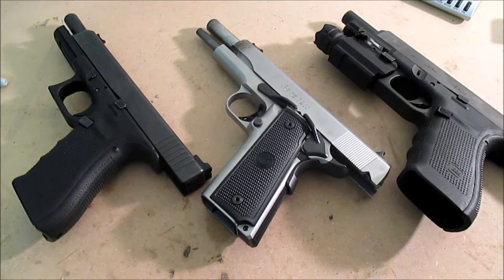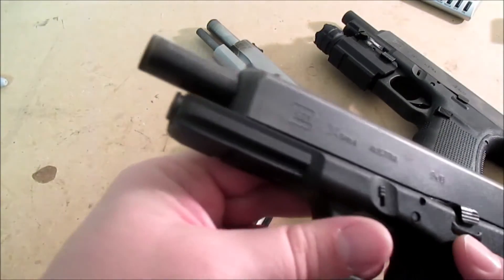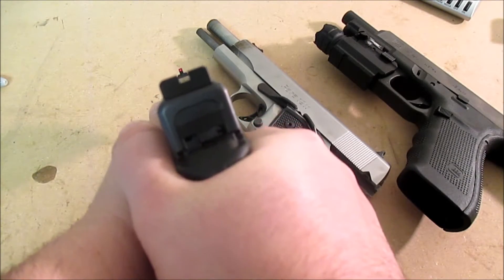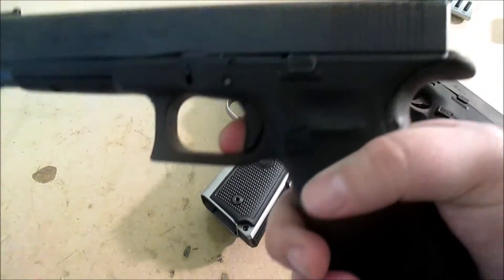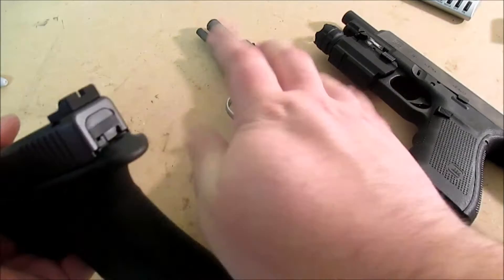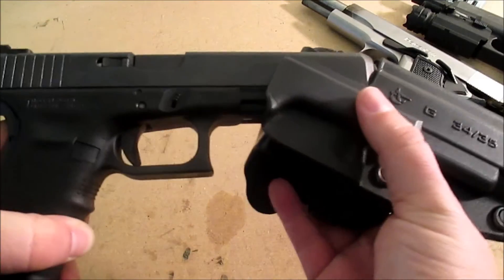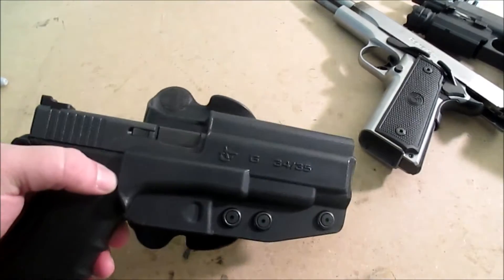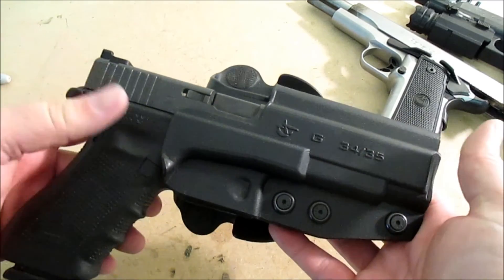Glock 34 Gen 4 IDPA SSP Division Legal Review and Parts List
Brief Video on my Glock 34 Gen 4 that I've been using in IDPA competitions.

I originally was shooting CZ P-07s and CZ P-09s. The DA/SA transition was hampering my time and I classified as a middle of the road Marksman in SSP/ESP.

I swapped over to this Glock 34 after borrowing and shooting a Glock 17 for several weeks at a local club match. My times improved dramatically.

So I sold the CZs and bought Glocks.

This is a quick look at MY Glock 34 as I'm sure it's been done to death.

Parts:
Zev Tech V4 Race Connector
Zev Tech Competition Spring Kit (4.5lb spring)
ZEV Combat Rear Sight with .215 Fiber Optic Front Sight (Serrated Back Sights)

9mm Competition Recipe:
147gr Xtreme Copper Plated Bullets
3.3gr TiteGroup
1.15" OAL

Comp-Tac International Holster Paddle